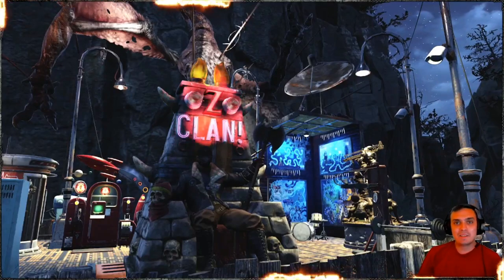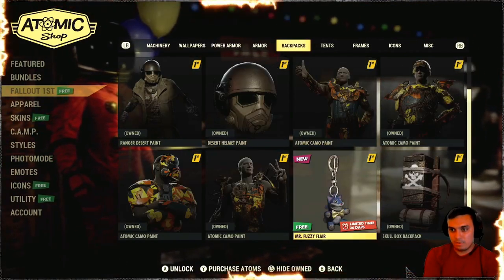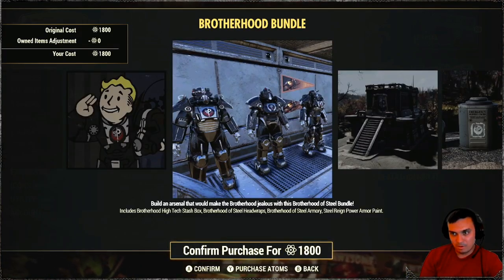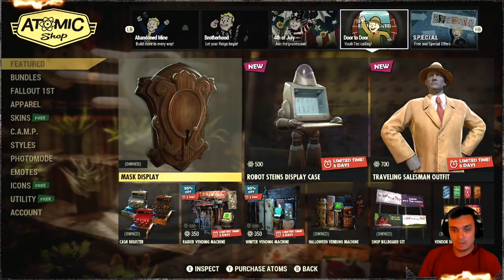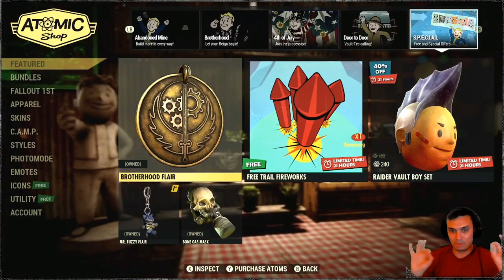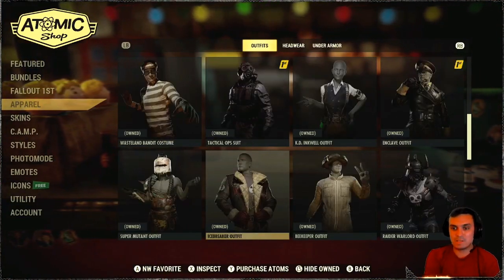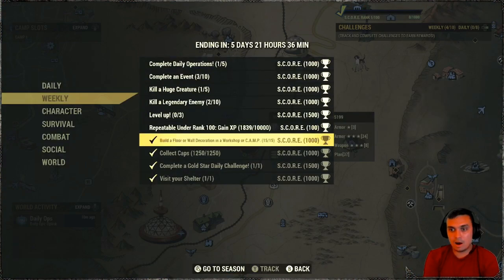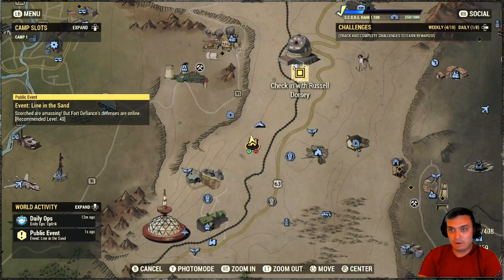Fallout 76 Atomic Shop Brotherhood Bundle Free Brotherhood of Steel Backpack Flair!!!